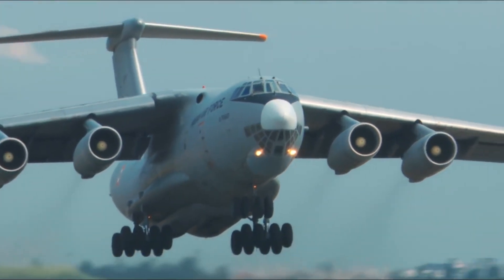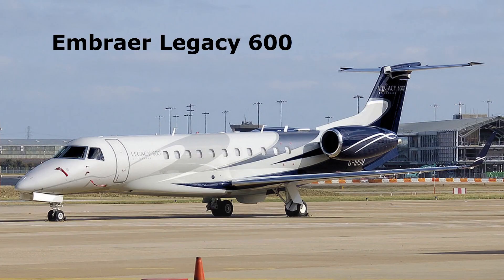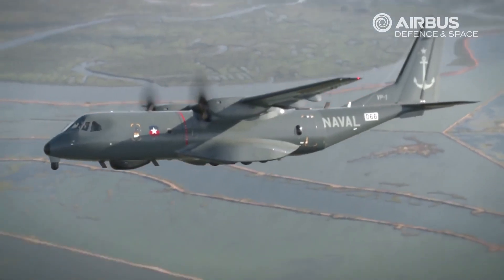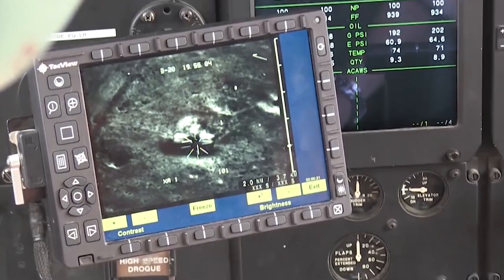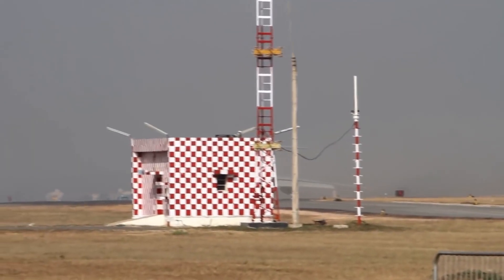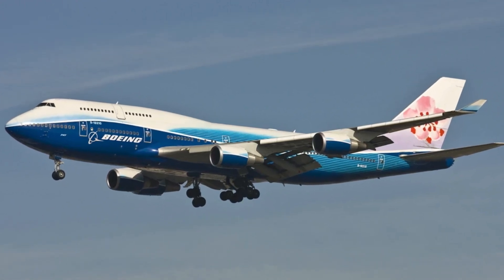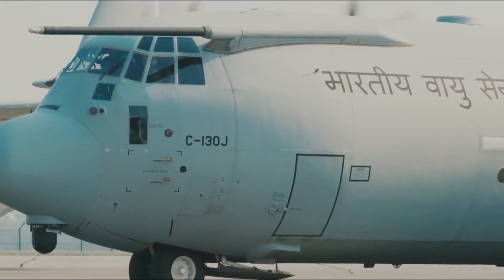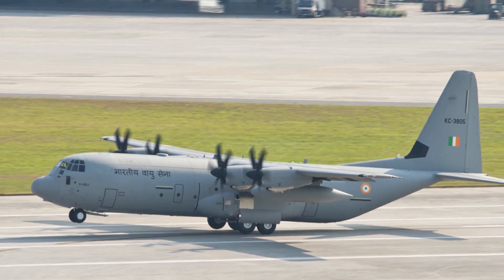Present & Future Of The Indian Air Force Transport Fleet | in English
Present & Future Of The Indian Air Force Transport Fleet.

Today we will talk about the present and future of the Indian airforce transport fleet. On basis of their payload carrying capacity transport aircraft can be divided into 3 categories: light, medium, and heavy. On basis of their role transport aircraft can be divided into 4 types: VVIP, utility, tactical, and strategic airlifter. Except for VVIP aircraft all the aircraft can transport cargo weaponry and personnel. Utility aircraft are designed to operate from a safe airfield whereas tactical and strategic airlifter are designed to operate in an active battle zone. The Indian airforce operates 9 different types of transport aircraft. Out of which 3 different types: Boeing 777, Boeing 737, and Embraer Legacy 600 are used as VVIP transport. The rest of the 6 different types are used for military transport. Currently the Indian airforce operates 17 Ilyushin Il76, 11 Boeing C17, 12 C130J Super Hercules, 103 Antonov An32, 53 Dornier 228, and 57 Hawker Siddeley HS748. In the future IAF will also procure 6 Boeing 767-based Multi Role Tanker Transport aircraft and 4 Boeing 747 for cargo and troop transport.

00:00 Intro
00:41 Current fleet
04:41 Options